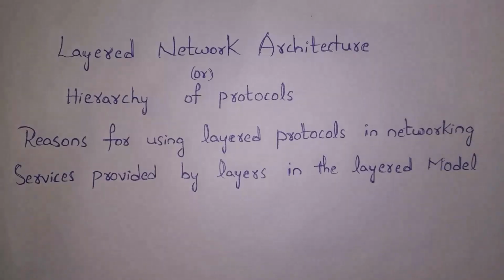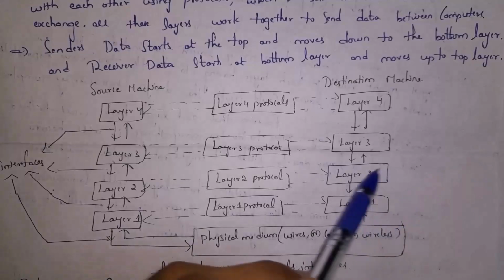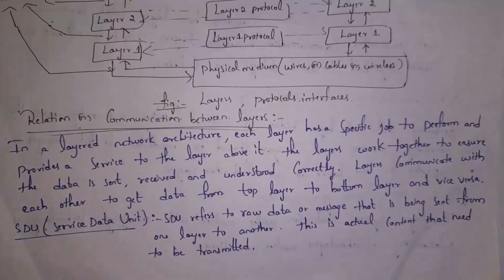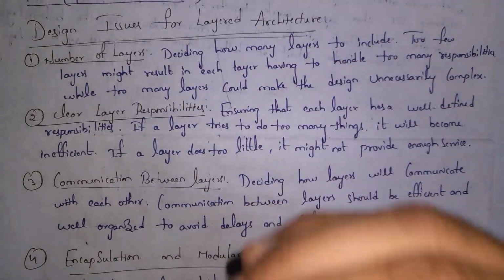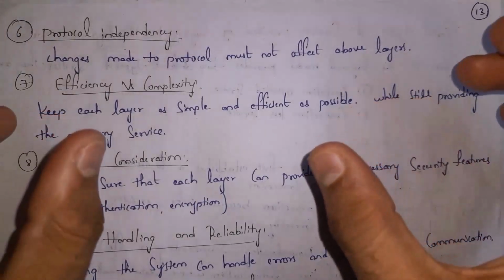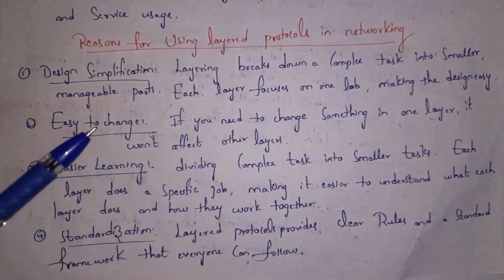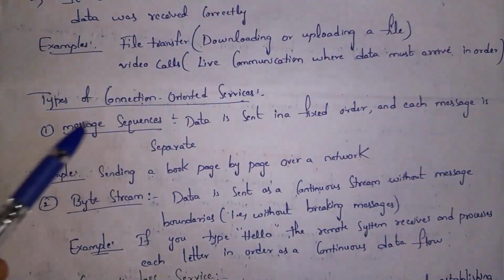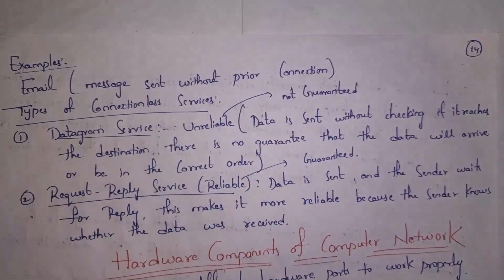layered network architecture, hierarchy of protocols, reasons for using them, and thier services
computernetworks computernetwork computer network jntuh jntuk jntua anna university osmania university jntuh jntu r13 r14 r18 r20 r22 r21 r23 r23 btech mtech cse aiml datascience cybersecurity iot eee what is network what is computernetwork feaures of computernetworks why we need computer networks now a days types of network pan lan wan pan personalareanetwork local area network wide area network metropolitan area network wired wireless host to host client server models classification of computer networks based on distance size technology functions network topology bus ring star mesh topologies network software protocol hiererchyofprotocol layered network architecture designissues of layering connection oriented service connectionless service service interface OSI reference model OSImodel applicationlayer presentationlayer sessionlayer transportlayer networklayer datalinklayer physicallayer TCP/IPreferencemodel#TCP#IP#referencemodel#TCP/IPmodel#Difference#between#osi#and#tcp/ip#model#arpanet#arpanet#architecture#internet#historyofinternet#internet#architecture#network#hardware#netorkhardware#components#hardware#devices#difference#between#internet#and#intranet#physicallayer#in#osi#model#transmission#media#transmissionmedia#guidedtransmissionmedia#unguidedtransmissionmedia#guided#unguided#transmission#media#twistedpaircable#coaxialcable#fiberopticcable#twistedpair#coaxial#fiberoptic#cables#shielded#unshielded#twisted#pair#cables#flexible#rigid#coaxial#cable#multiode#singlemode#fiber#optic#cables#magnetic#media#powerlines#wireless#transmission#unguided#transmission#media#electromagnetic#radio#micro#infrared#waves#types#of#networks#lan#pan#wan#man#localareanetwork#wideareanetwork#metropolitanareanetwork#personalareanetwork#client#server#model#peer#to#peer#model#wireless#network#wired#network#based#on#technology#based#on#size#distance#based#on#function#difference#between#lan#wan#backbone#network#bus#star#backbone#network#SMTP#HTTP#SMTP#FTP#protocols#layered#network#architecture#connection#oriented#services#connectionless#services#types#of#services#provided#by#layered#protocols#reasons#for#using#layered#protocols